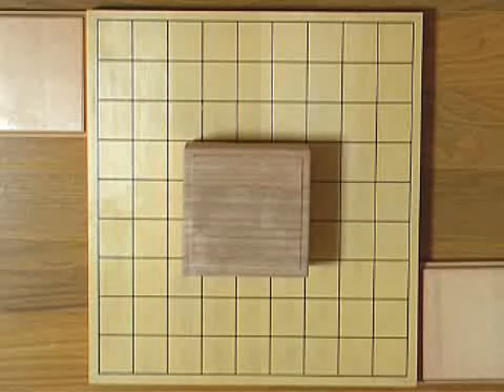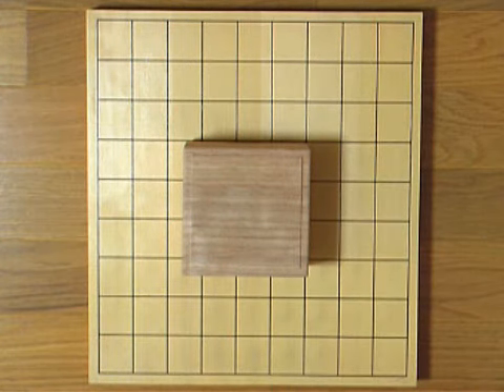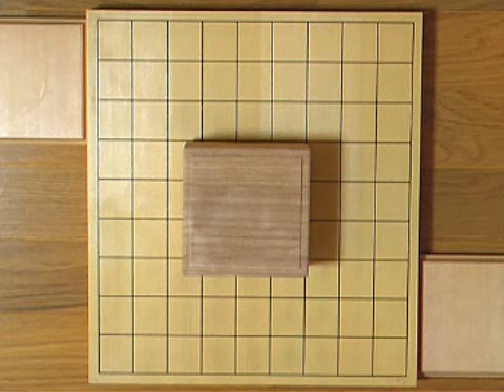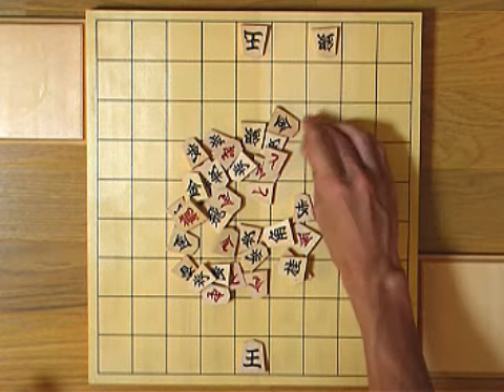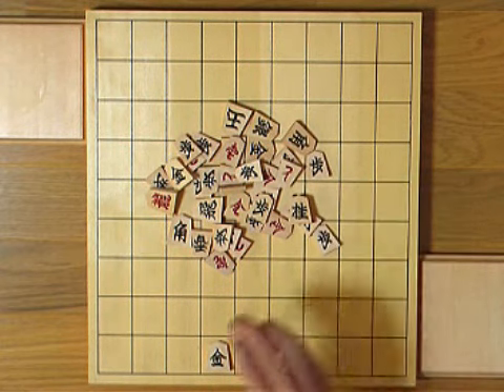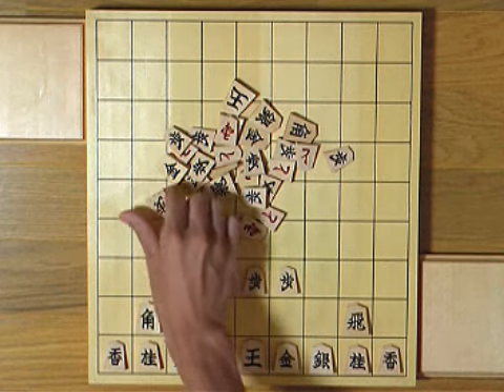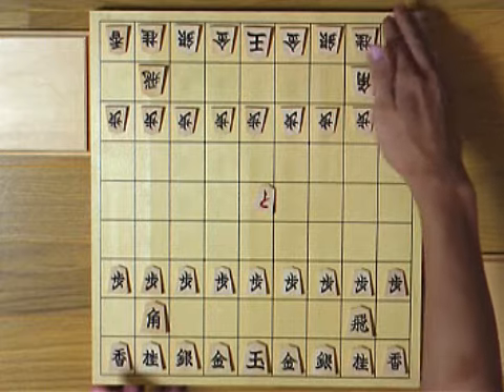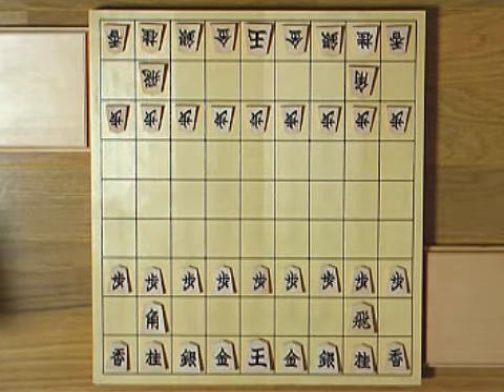How to play Shogi(将棋) -Lesson#21- Traditional way of starting a game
In this lesson, I'll be talking about how to start a game in a traditionally proper way.